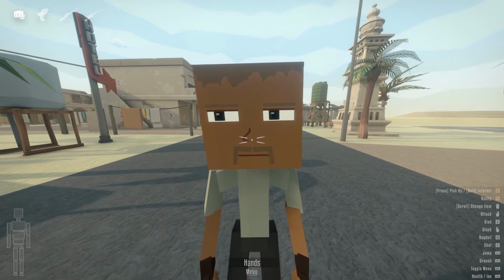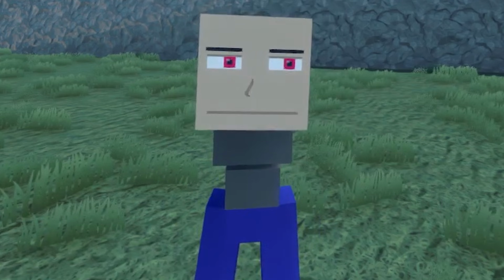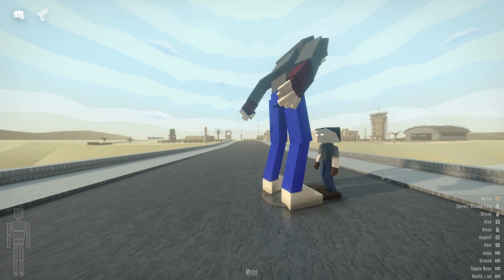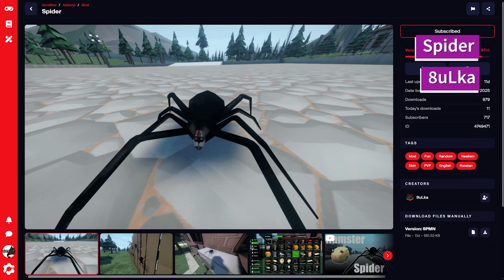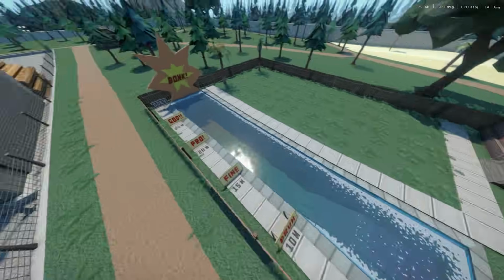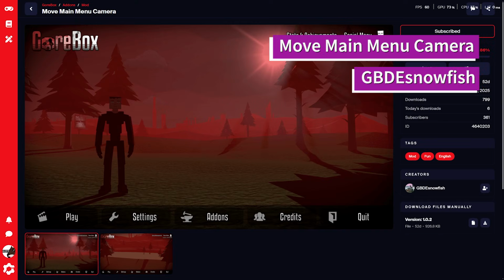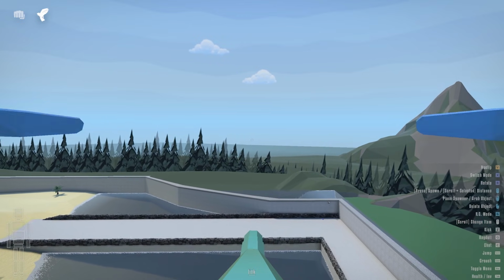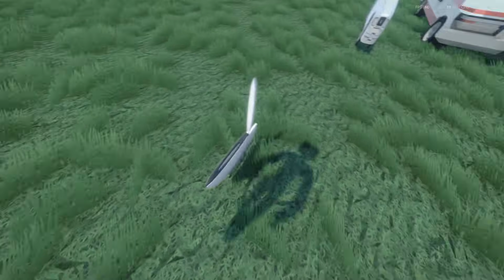Top 10 Weirdest Mods for Gorebox!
In this video I will check out the top 10 weirdest mods that I could find for Gorebox on Mod.io!

Timestamps:
0:00 Intro
0:07 Goofy Goredolls
0:44 Goofy ahh Player
1:56 Growth Mod
3:26 Hamster
4:08 Spider
4:36 Crab
5:09 Remove Water
6:13 Flood Mod
6:53 Move Main Menu Camera
7:27 Drone
9:16 4D Objects
9:59 Even More Interesting Mods!

Mods:
Goofy Goredolls by samllea1 s